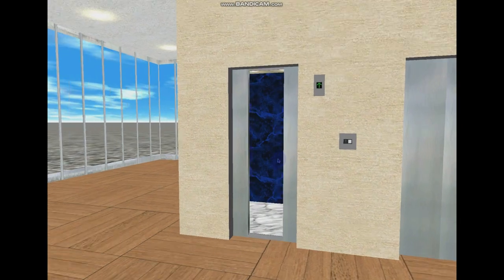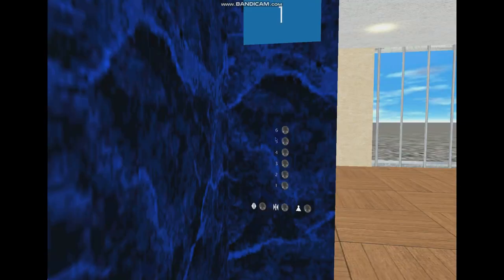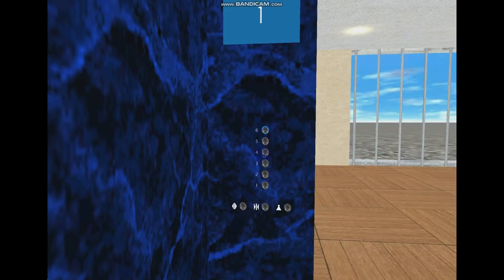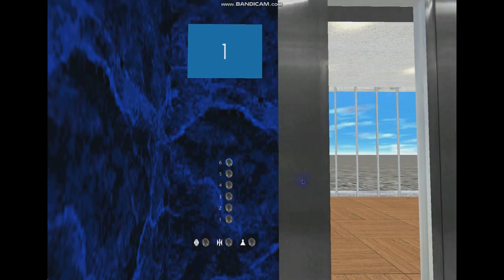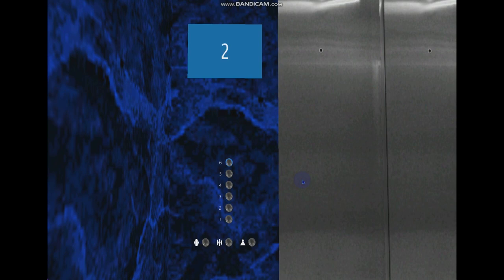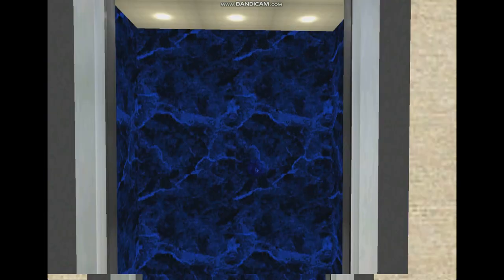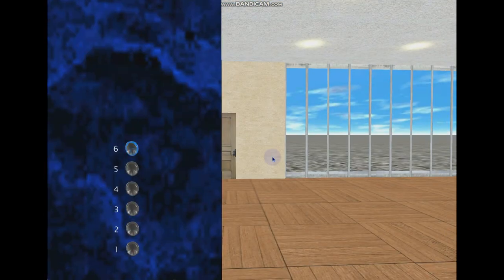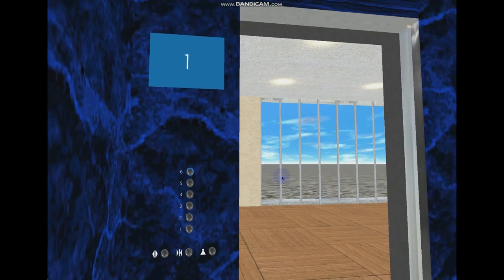637 Blue Aura Hornet Way Lift Galore: March 2024